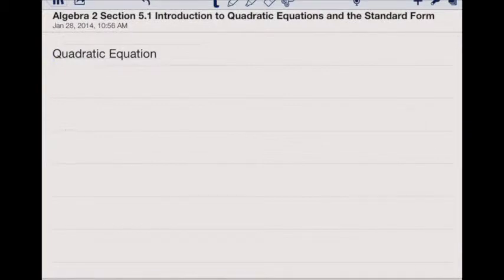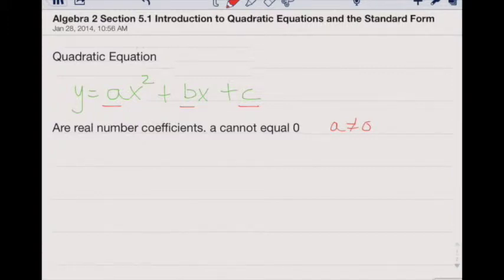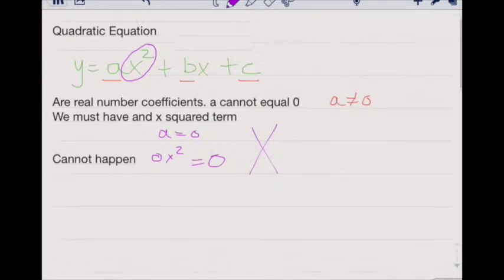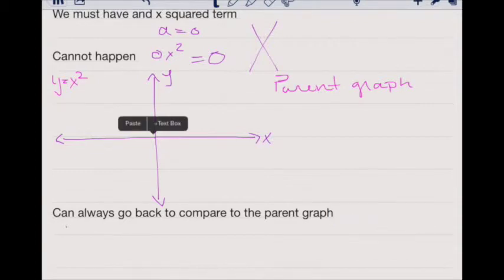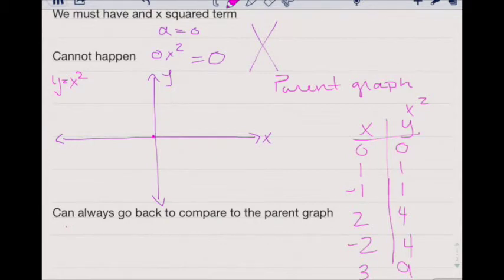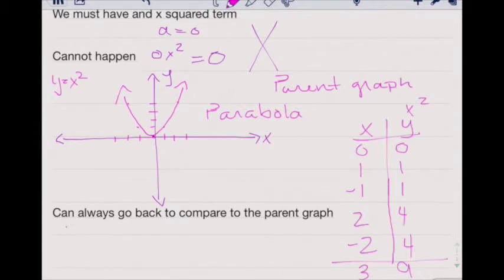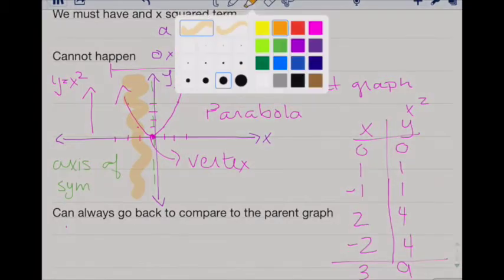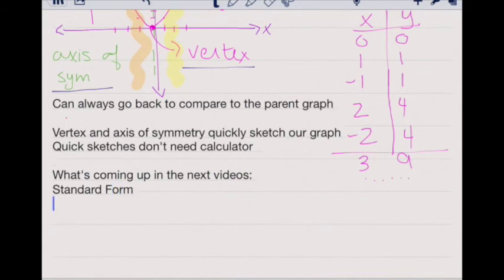Intro to Quadratics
Introductions to quadratics based on section 5.1